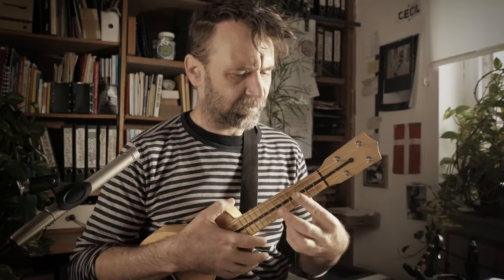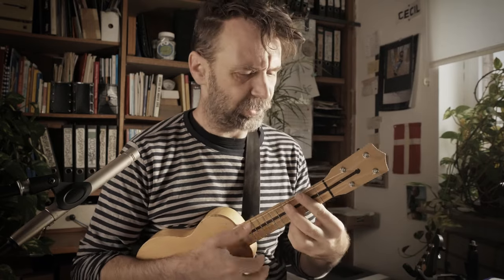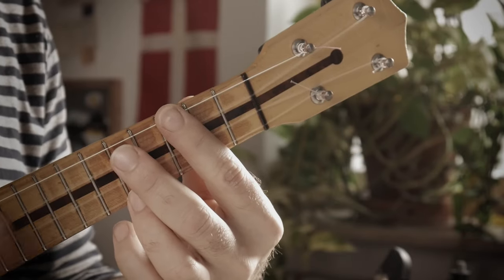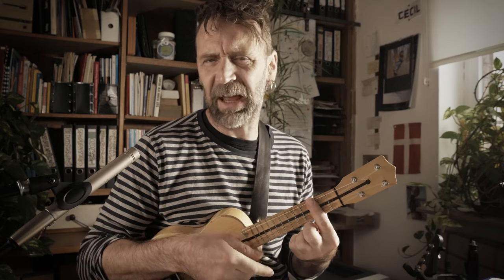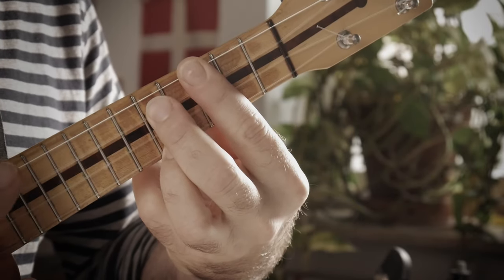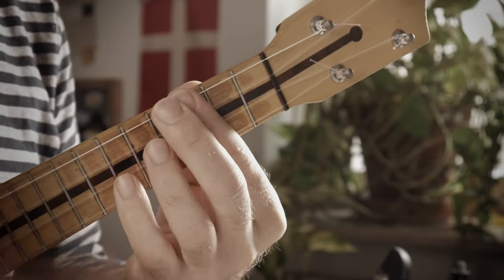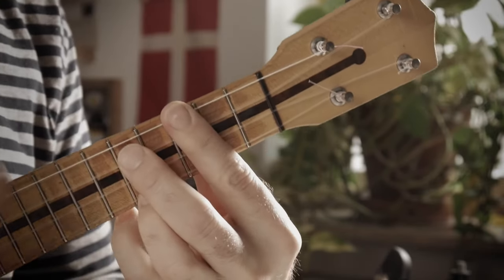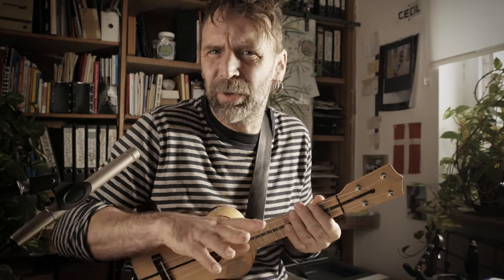the Caterpillar – a Most Essential Jazz Comping Exercise for Ukulele — Iso Herquist – Swing & Blues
Here you get the most essential chord progression to kickstart your jazz comping on the ukulele. Whether you’re just starting out or looking to take your rhythm skills to the next level, this exercise will transform your playing and improve your jazz chord progressions. A must-know for all ukulele jazz fans!